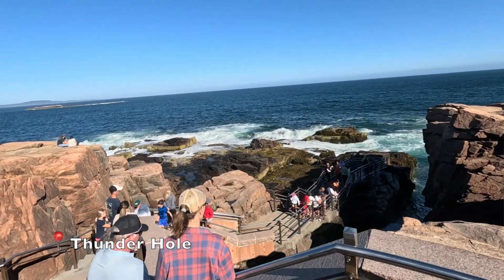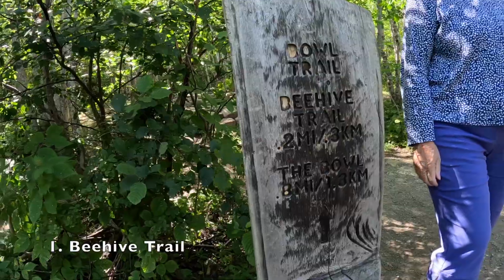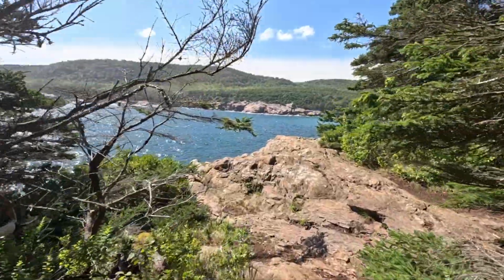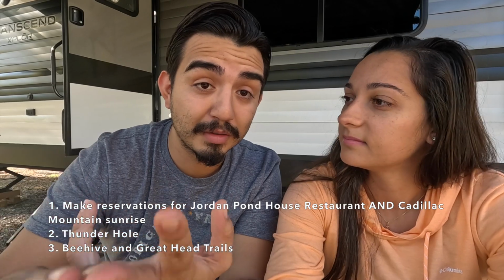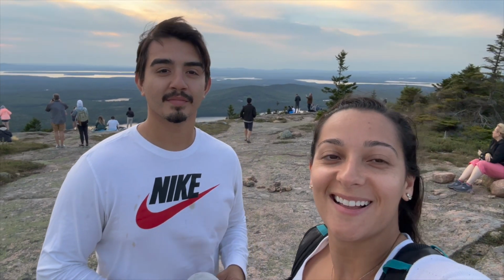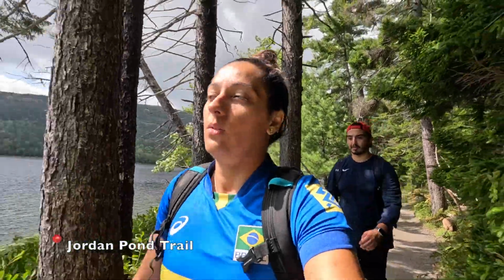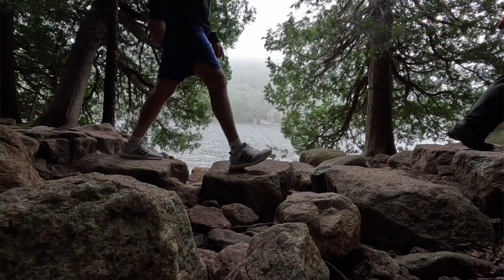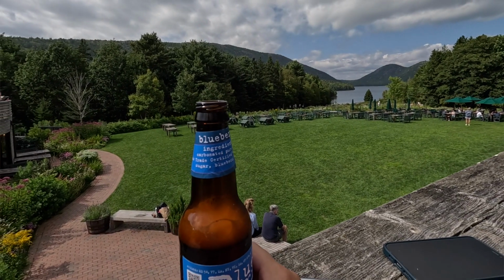Acadia National Park | 2-day itinerary | RV LIFE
On our last video we gave a travel guide on Acadia National Park, in Maine. In this video we are sharing with you the best 2-day itinerary for Acadia, in our humble opinion. You'll see us talking about the super popular Cadillac Mountain,  Thunder Hole, the famous POPOVER from Jordan Pond House Restaurant, and much more!

About us:
We are Barbara 🇧🇷 and Joeh 🇺🇸 and we have been traveling the US for 4 months now.
We have passed by amazing cities and National Parks, and cannot wait to see what the rest of this trip has in store for us!

*VIDEO CARDS*
00:00 INTRO
01:05 PLAN AHEAD
01:27 THINGS TO BOOK PRIOR TO YOUR VISIT
02:42 OTHER OPTIONS TO WATCH SUNRISE
03:12 THUNDER HOLE
04:15 BEEHIVE TRAIL
04:50 GREAT HEAD TRAIL
05:37 DAY ONE RECAP
06:28 BAR HARBOR
06:33 CADILLAC MOUNTAIN
07:16 DAY TWO ITINERARY
07:54 JORDAN POND TRAIL
08:00 NORTH AND SOUTH BUBBLE
08:52 JORDAN POND HOUSE
09:42 DAY TWO RECAP